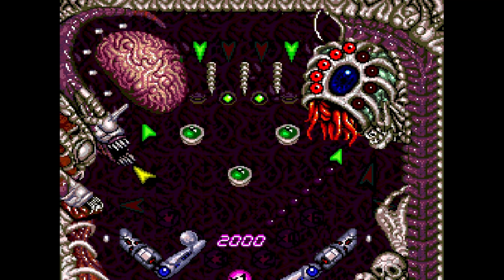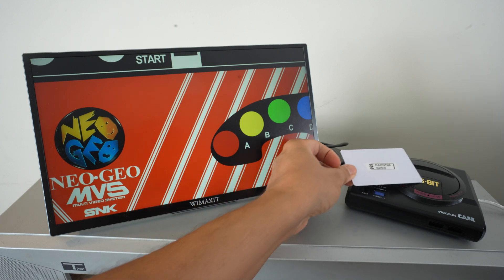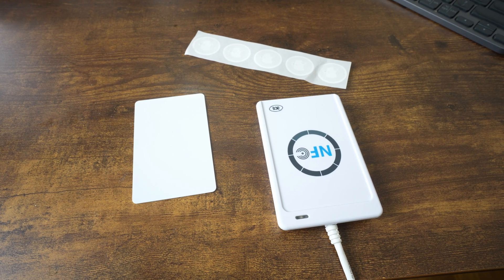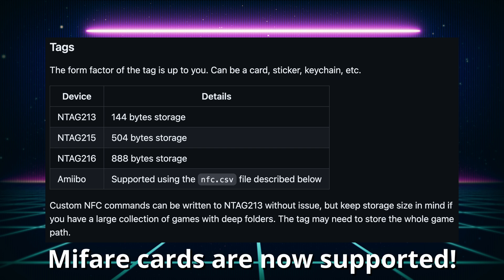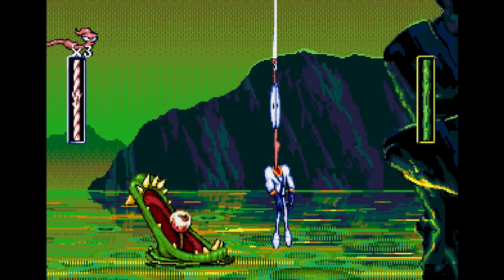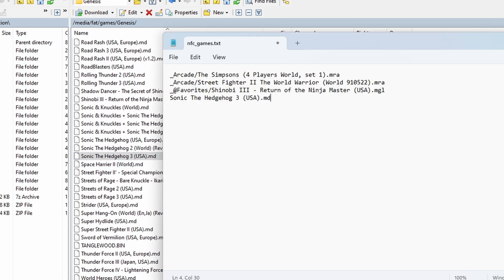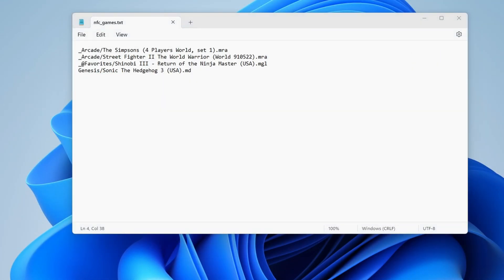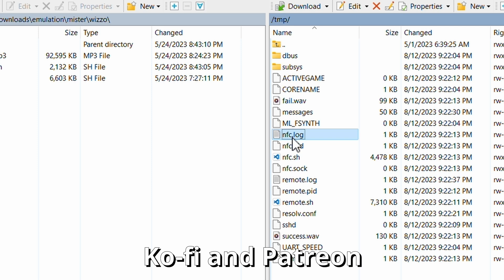MiSTer FPGA - Running Games with a Physical Tap (NFC)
The NFC script by Wizzo, gives you the ability to use NFC tags to execute games. This video shows you how it works.

NFC Reader used
NFC Cards used
     I’m still waiting on the NFC cards for Inkjet printers. As soon as I confirm they work, I will post the link here.

Chapters
0:00:00 Intro
0:00:23 Use cases
0:02:00 Adding Labels
0:03:00 What's needed
0:04:17 Installing the script
0:04:57 Running the script
0:05:35 Getting paths for arcade games
0:07:18 Getting paths for console games
0:09:37 Zip files
0:10:28 Encode a random game
0:11:03 Writing NFC cards